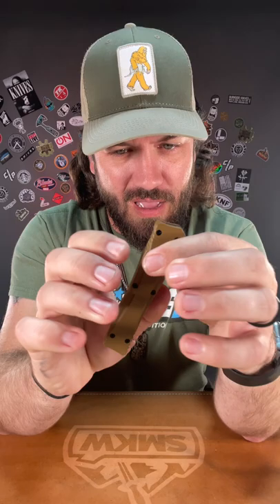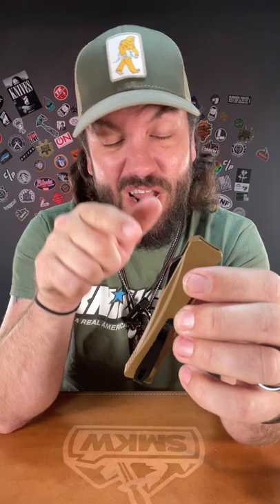Boker Plus Lhotak Eagle Mini SMKW Exclusive Desert Raider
Middle of May Drop-A-Day and we have the Boker Plus Lhotak Mini Eagle SMKW Exclusive Desert Raider for you featuring a 2.83" D2 tool steel recurve blade with a satin finish! it's a dual action out-the-front automatic with a thumb slide open and lock. The handles are SMKW-Exclusive Desert Raider aluminum with a stainless steel tip-down pocket clip. It's 4.92" closed and weighs 3.46oz. Proudly made in the USA and only available at Smoky Mountain Knife Works!